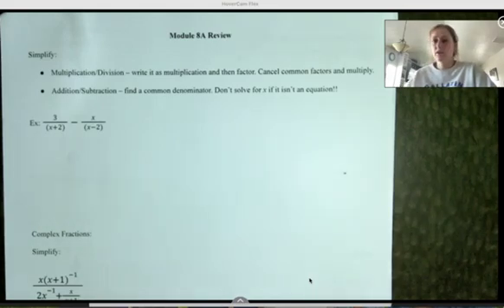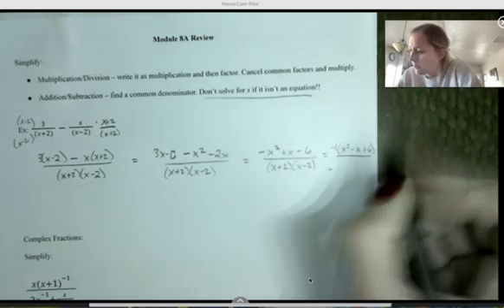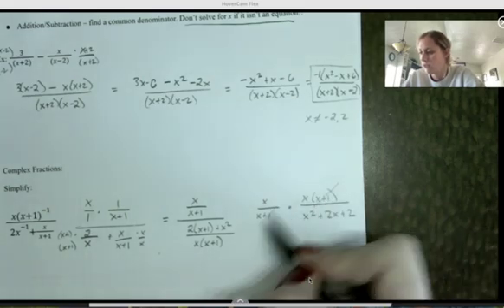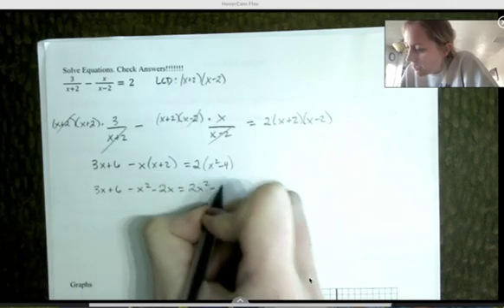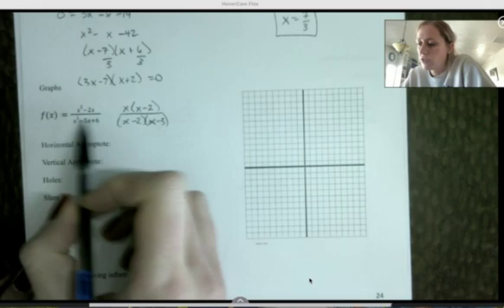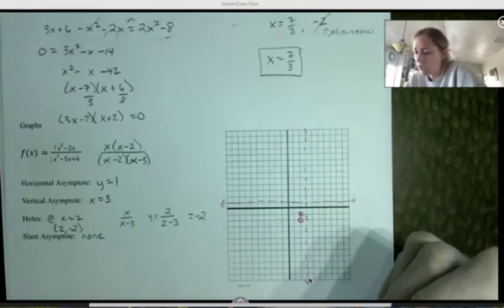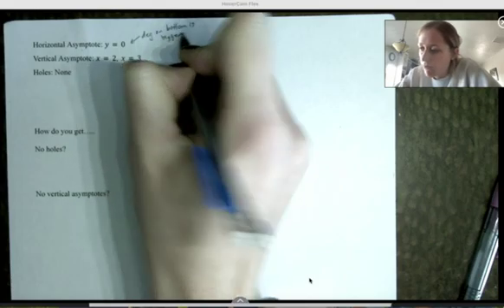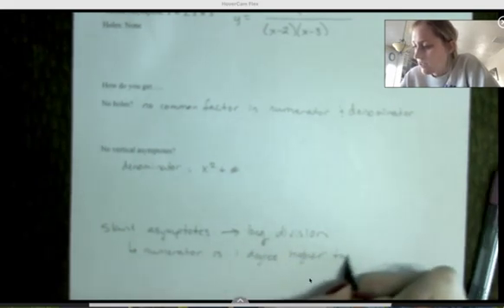Alg II: Mod 8 Review Notes